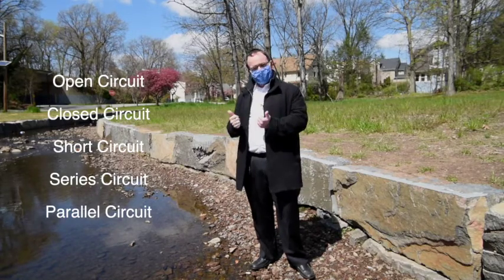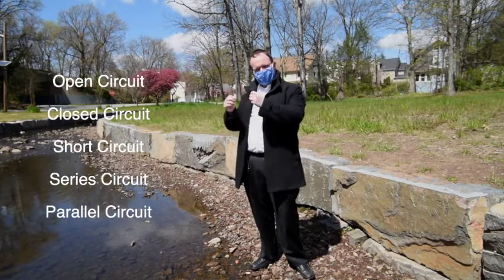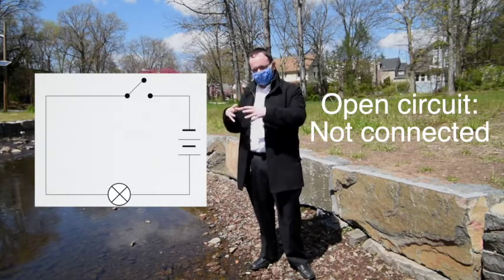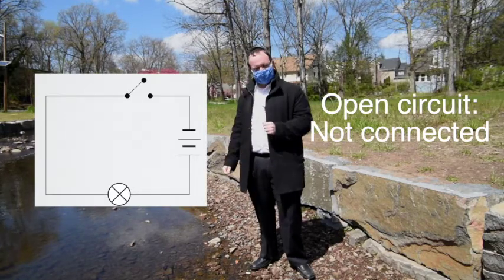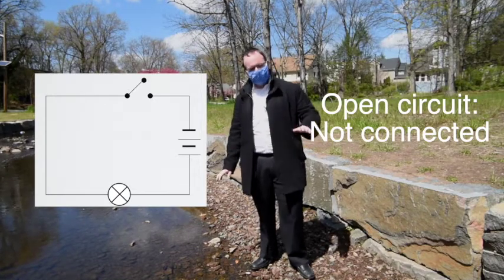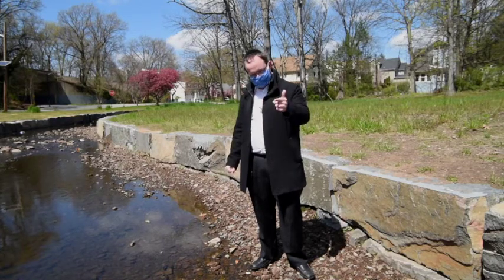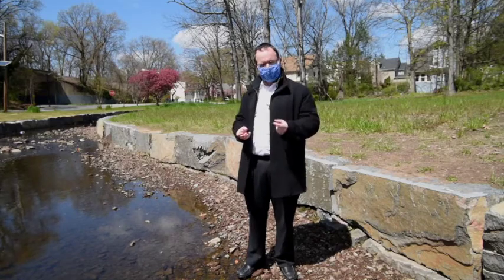Basic circuit building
Today I will show you how to build circuits.
Also I stand in a stream
I might blow up a battery

ish